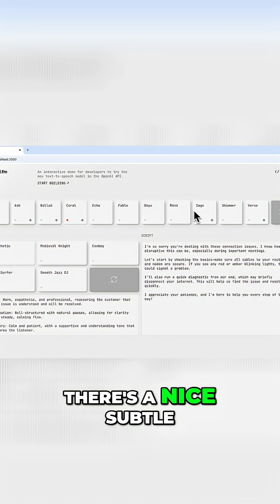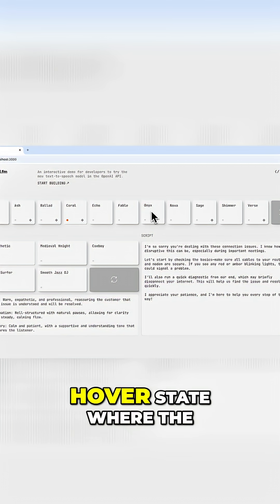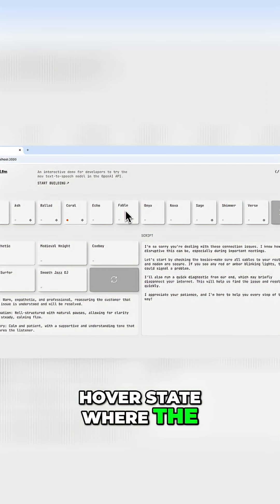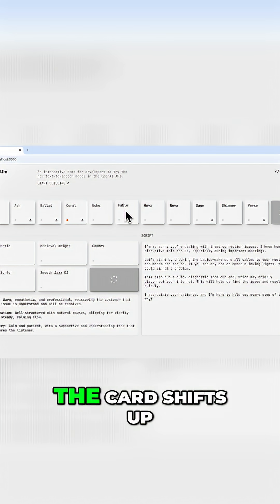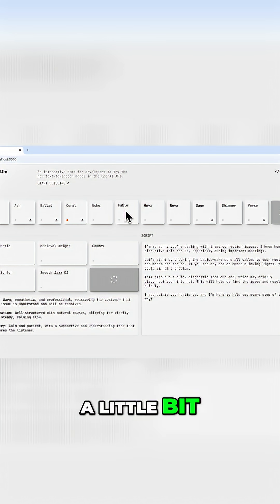Codex: The AI that Codes for You? Watch This!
Codex implements to-do comments, explains its operation, and provides a safe environment for code modification. Discover the power of Codex for interactive coding and learning.